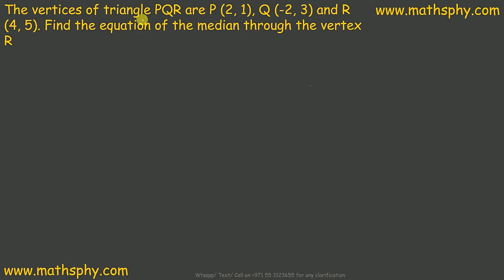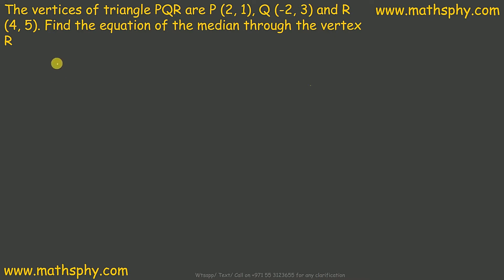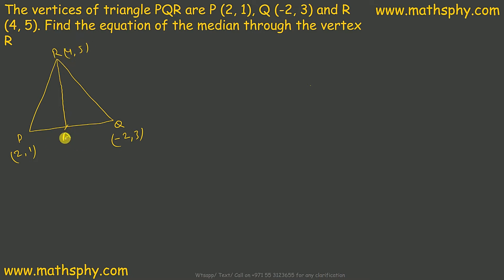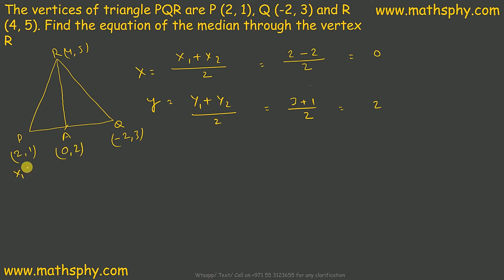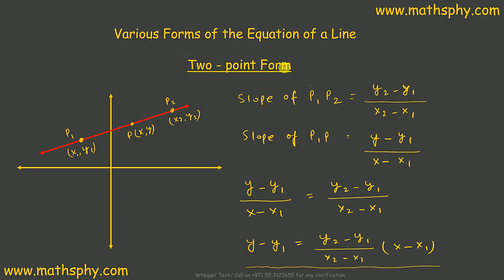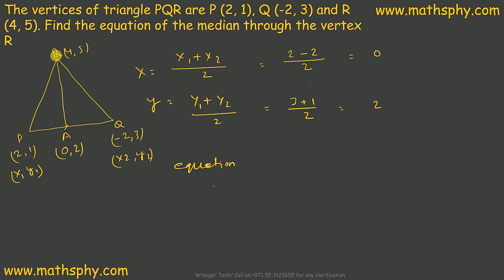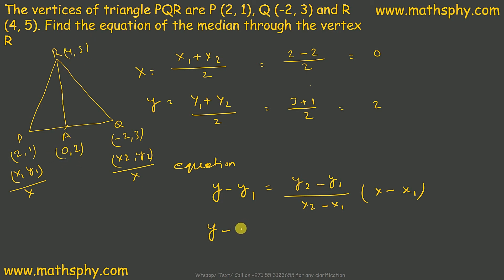STRAIGHT LINES CLASS 11 NCERT SOLUTIONS EX 10.2 QUESTION 9 CBSE IIT JEE IMPORTANT TRICKY QUESTIONS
SOLUTION;  The vertices of triangle PQR are P (2, 1), Q (-2, 3) and R (4, 5). Find the equation of the median through the vertex R

We are already familiar about the straight Lines concept however what we know from the previous classes is very basic form of straight lines. This chapter ere from class 11th will take up advance form of straight lines and give us new way to think and work.

Lets begin Straight Lines from class 11th :

What we are going to take up will be:

When \theta is acute
When \theta is obtuse
Condition of parallelism and perpendicularity of lines in terms of their slopes
If \frac{m2\ -m1}{1+m2.m1} is positive then, tan\theta will be positive and tan \varphi will be negative which means \theta will be acute and \varphi will be obtuse
If \frac{m2\ -m1}{1+m2.m1} is negative then, tan\theta will be negative and tan \varphi will be positive which means \theta will be obtuse and \varphi will be acute
In this case the acute angle between lines, is given by:
\frac{m_2\ -m_1}{1+m_2\ m_1}
Various Forms of the Equation of a Line

Two - point Form

Intercept Form

Normal Form

General Equation of a Line

Ax + By + C = 0
Intercept form

Normal form

Distance of a Point from the Line

Distance between two parallel lines

3D Geometry Class 11th

Abhishek Agarwaal
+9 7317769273